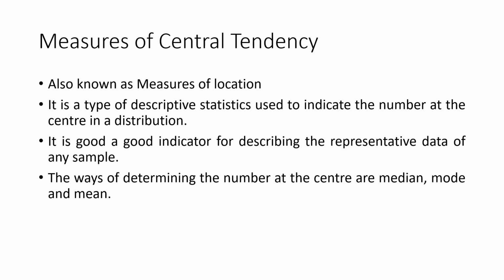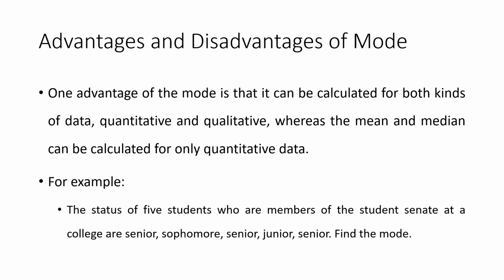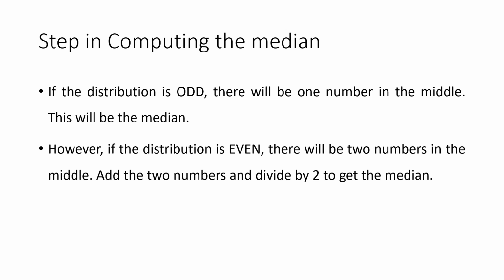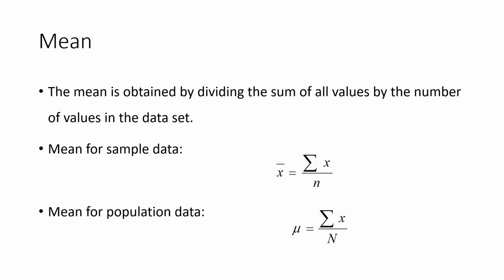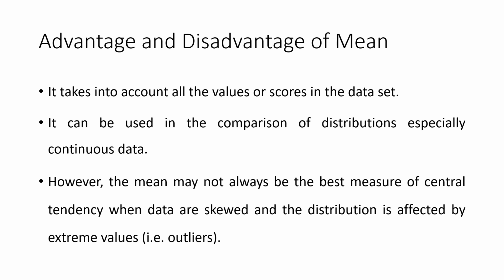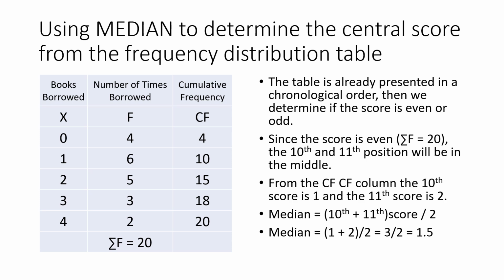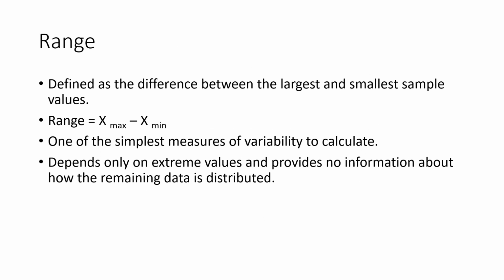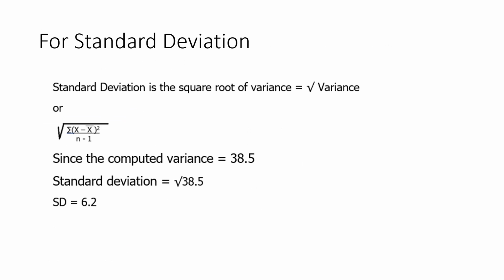Measure Central Tendency and Measure of Dispersion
This lecture explores measures of central tendency, which identify the single value representing the center of a data set, and measures of dispersion, which quantify the degree to which data points are clustered or spread out from that central score.